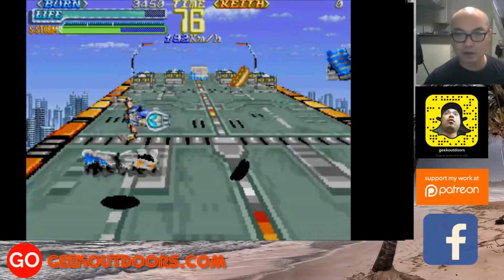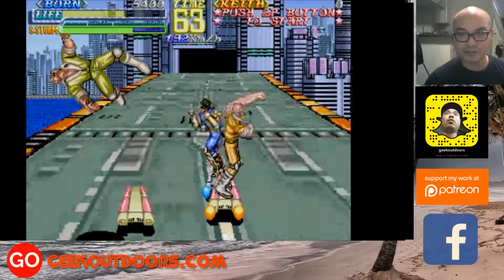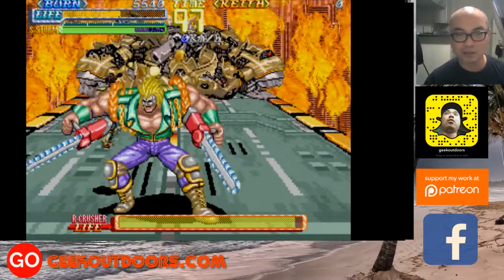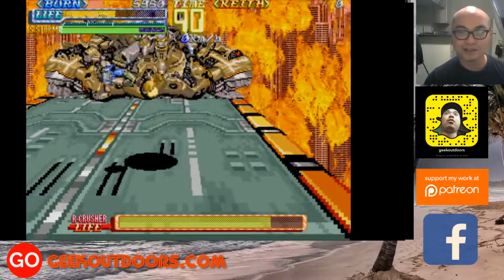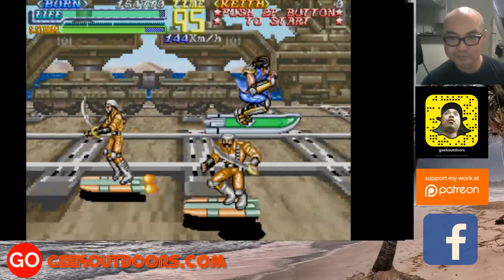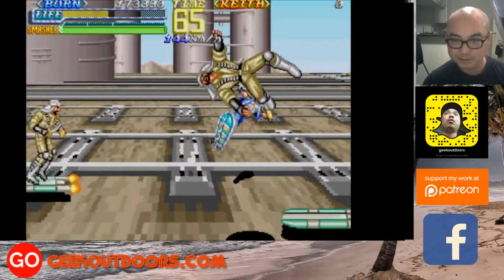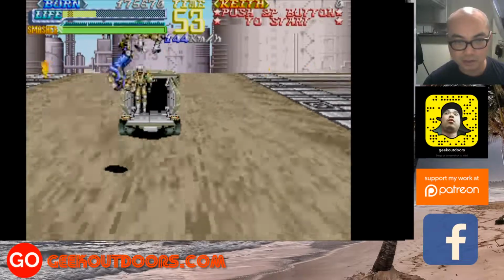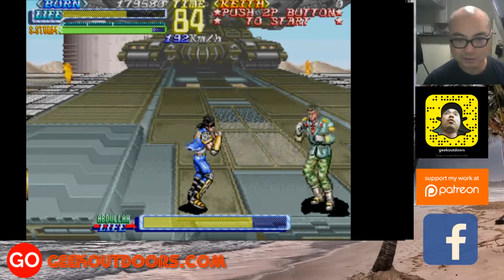Riding Fight Review (Taito 1992) | F-Zero Meets Double Dragon?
Riding Fight: F-Zero + Double Dragon + Hoverboards = AWESOME!

Snapchat at geekoutdoors